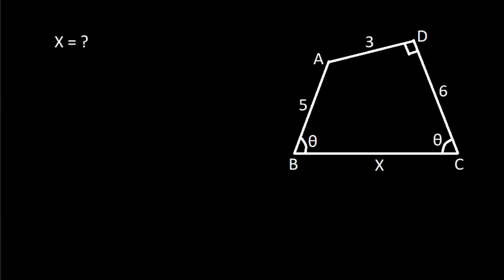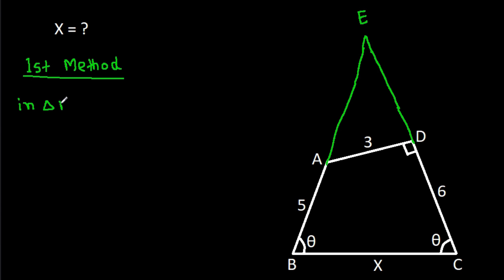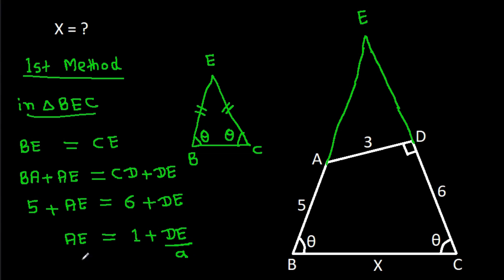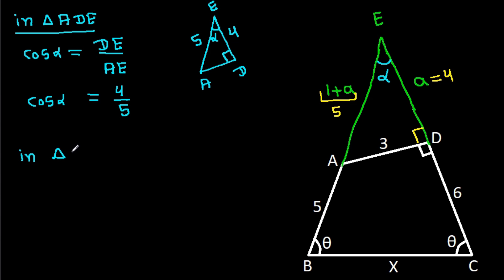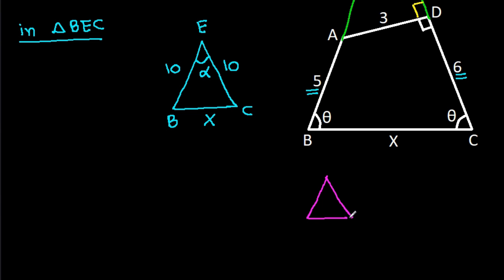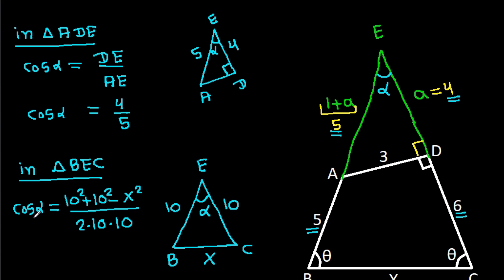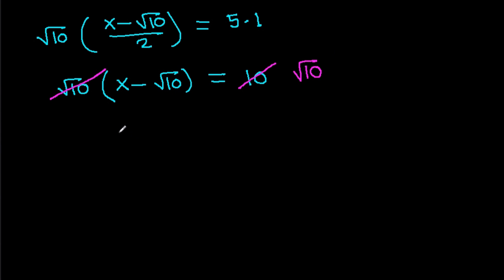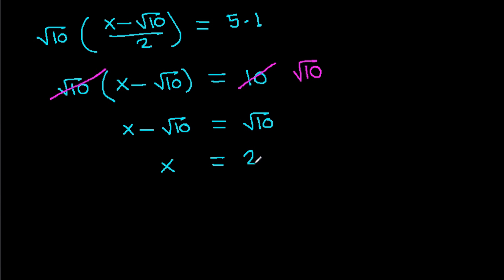Sweden Math Olympiad Problem | A Very Nice Geometry Challenge | 2 Different Methods To Solve